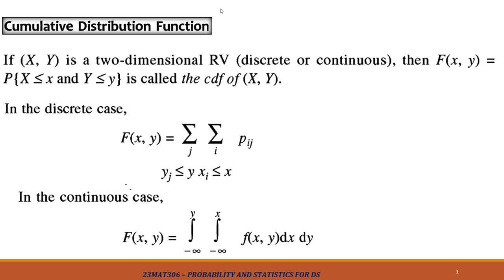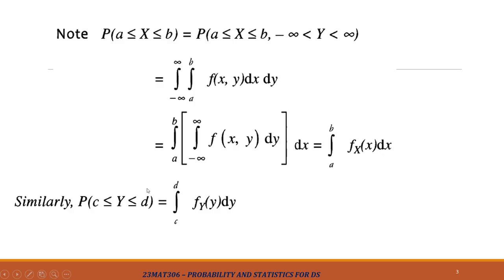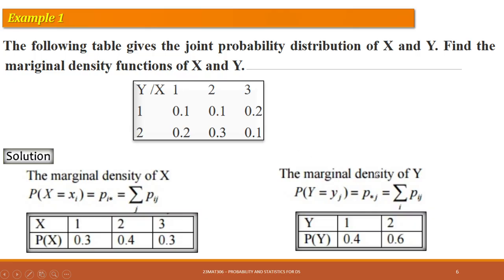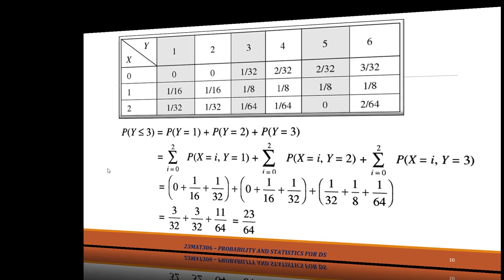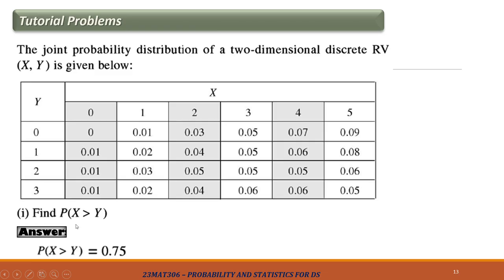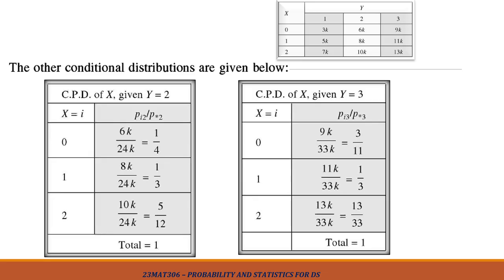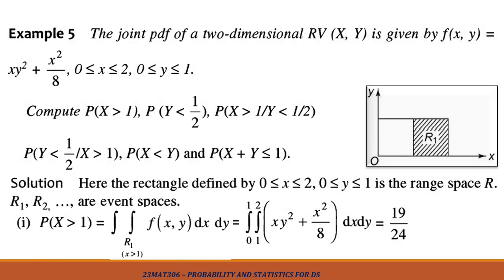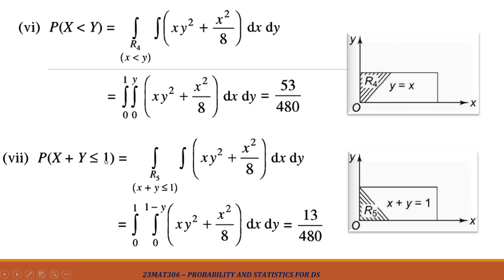PSDS - Marginal and Conditional Distributions